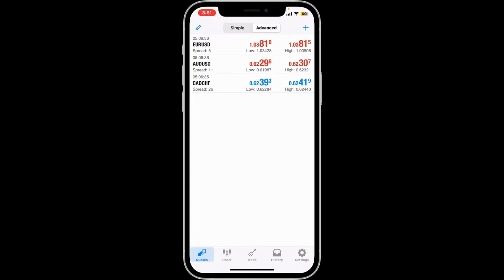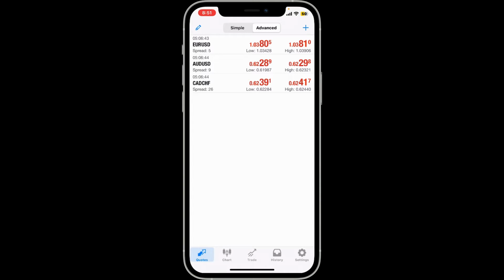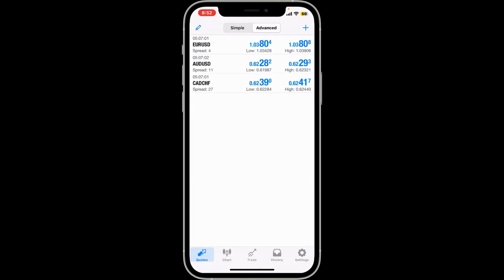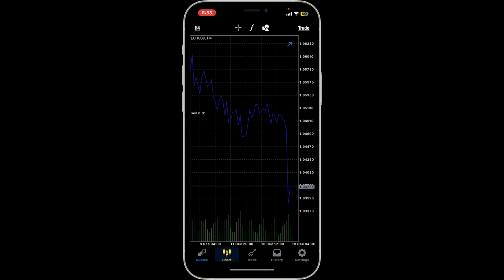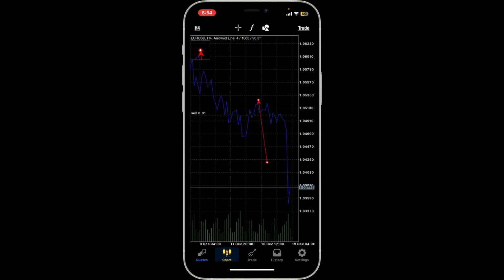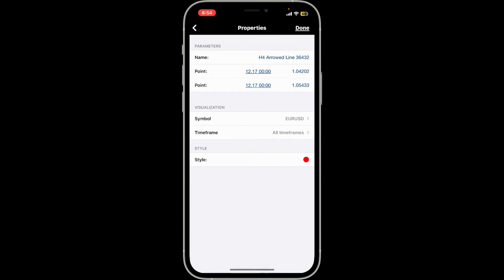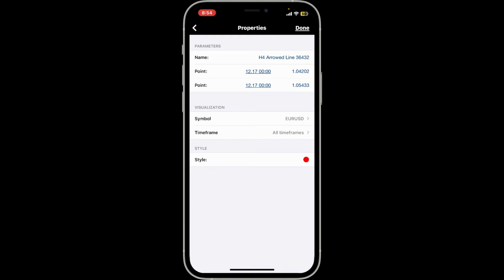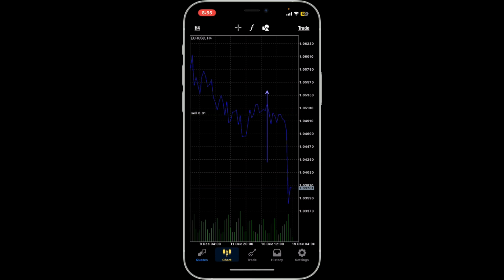How to Add Object to Chart in MetaTrader 4 2025?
Want to add an object to a chart in MetaTrader 4 (MT4)? 📊 Follow this step-by-step guide to easily insert trend lines, Fibonacci retracements, shapes, and text to enhance your trading analysis. 🎯 Learn how to customize and modify chart objects for better insights. Start improving your trading experience today! ✅